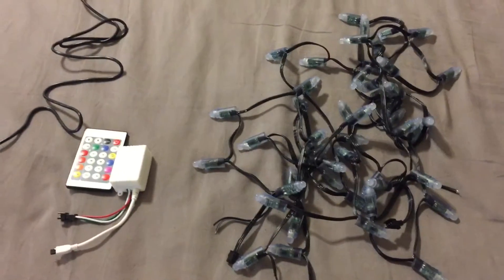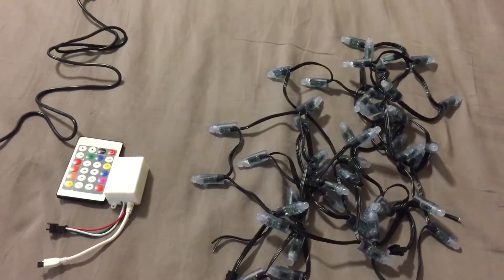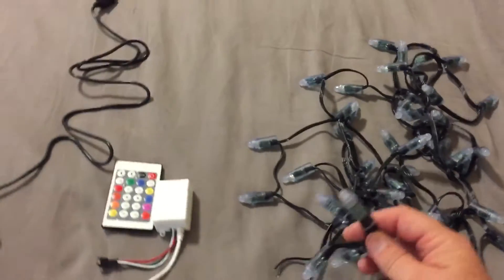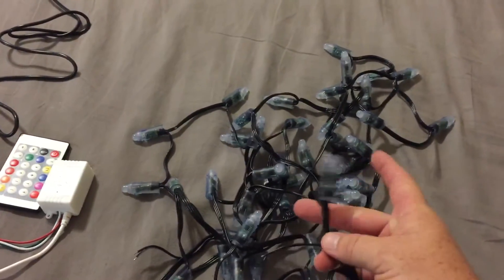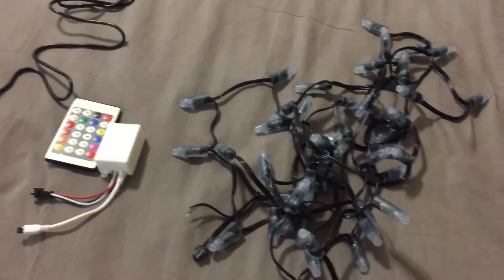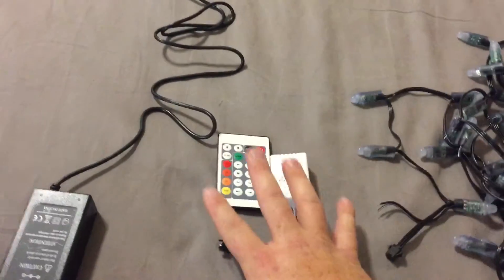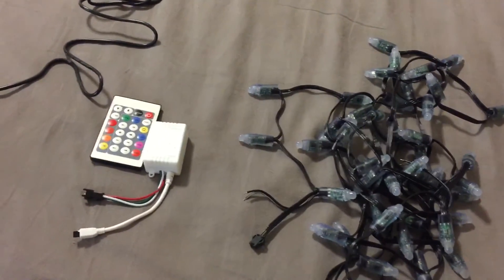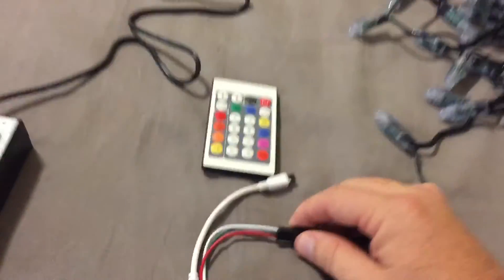RGB LED Pixel Lights Controller DIY help Christmas (Part 1)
Quick review of the products and how they work. Here are the links of what I used.

LED Controller

12V Power Supply

LED Pixel Lights 12V Black Cord